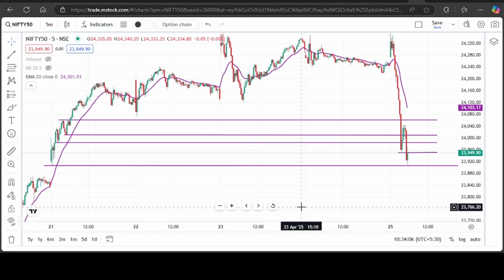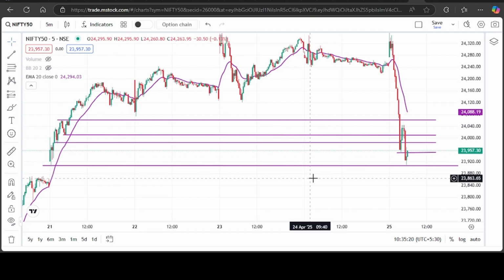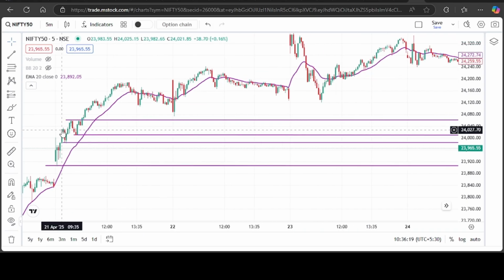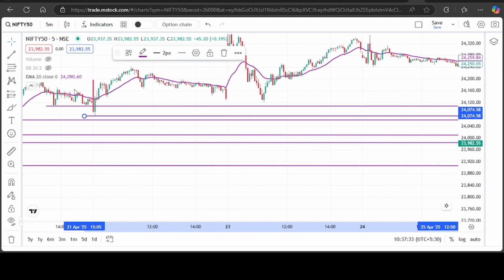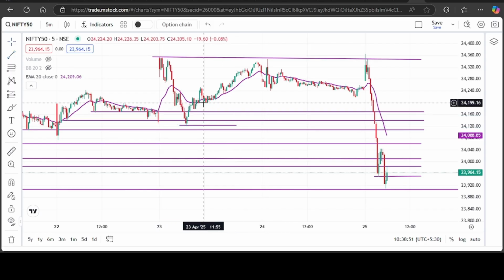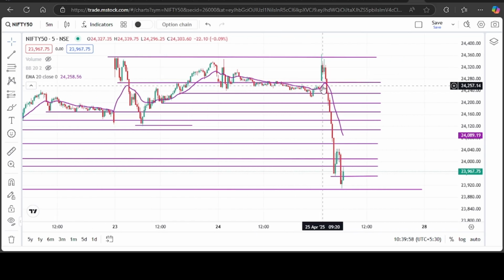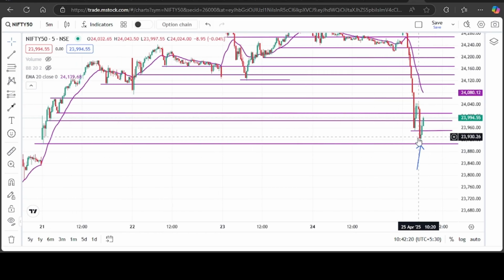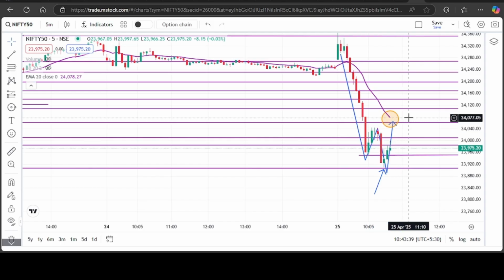Everyone Talks Price Action… But Are You Watching This on Nifty? New Technical Indicator Strategy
💡 Ever wonder why your Nifty trades just miss the mark — even when your analysis seems solid?

You might be ignoring the one thing seasoned traders swear by: true price action mastery… and a little-known indicator that quietly spots high-probability setups. 👀

In this eye-opener of a video, we reveal:
🔍 The real reason behind Nifty's moves (it's NOT what most traders think)
📈 Key levels that institutions are watching — and how to use them
⚙️ A brand-new technical indicator that adds precision to your entries
🧠 Real charts. Real logic. Real strategy — no fluff.

If you’re serious about levelling up your trading game, this is one you can’t afford to skip.

📌 Unlock smarter trades. Fewer regrets. Better decisions.